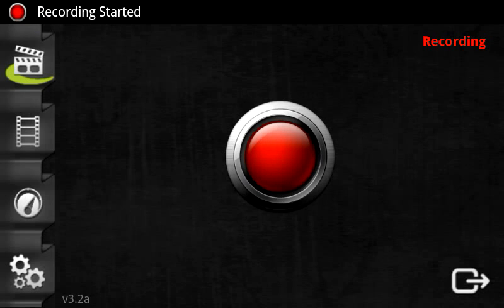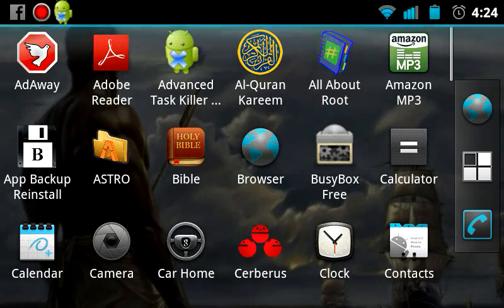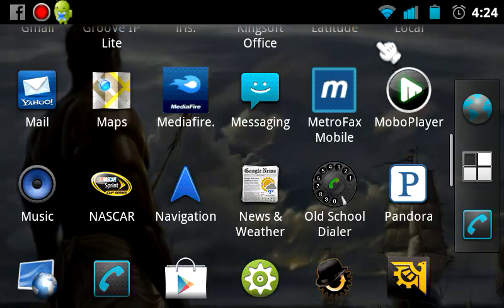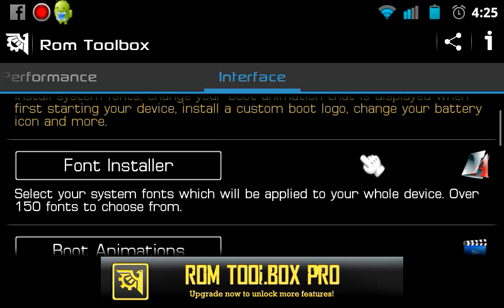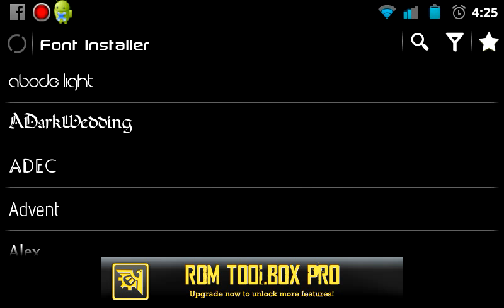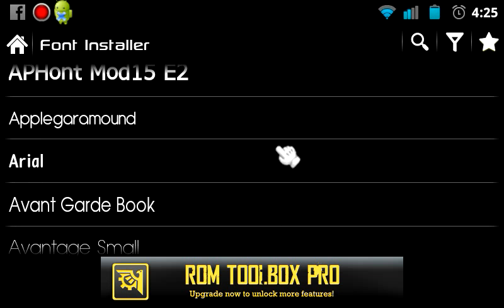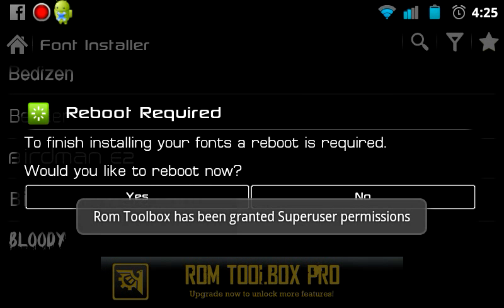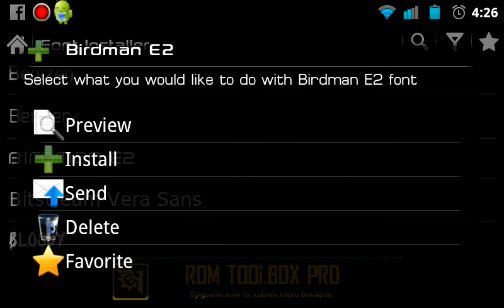How to change the font on rooted droid rom toolbox